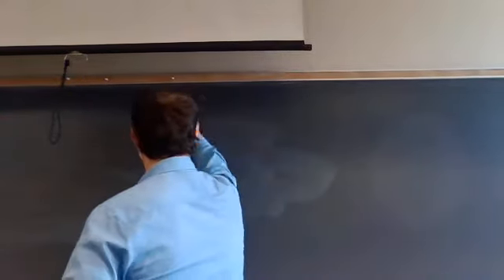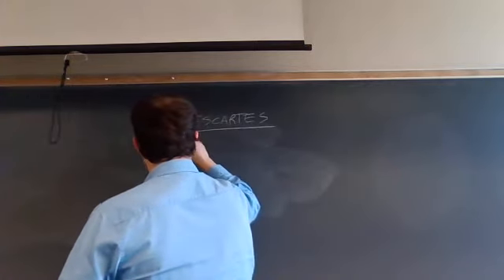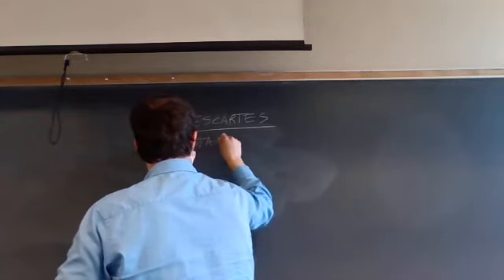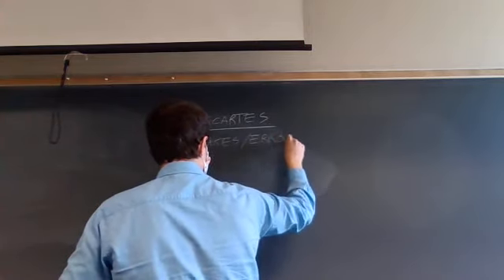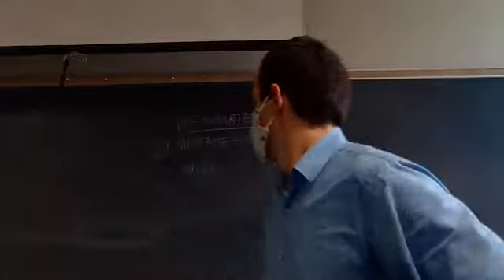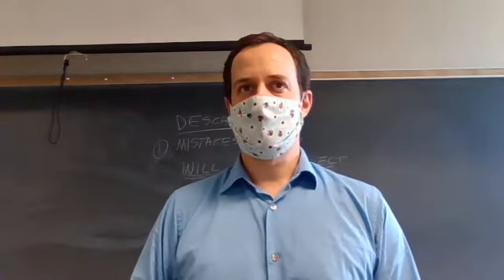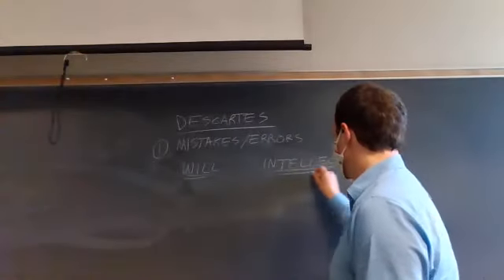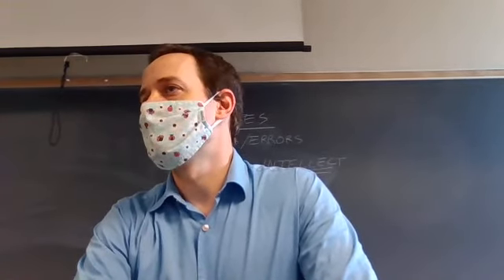Rene Descartes on Human Errors and Mistakes